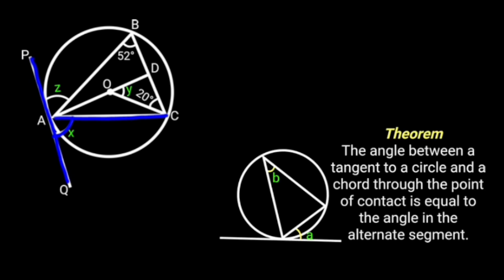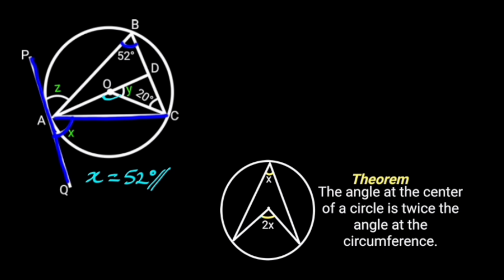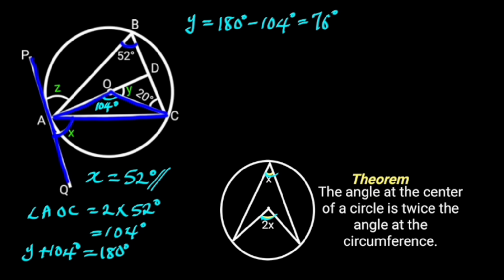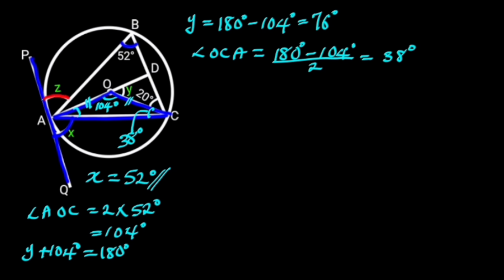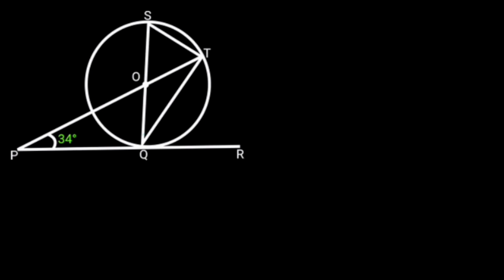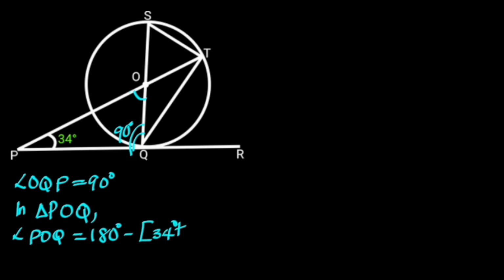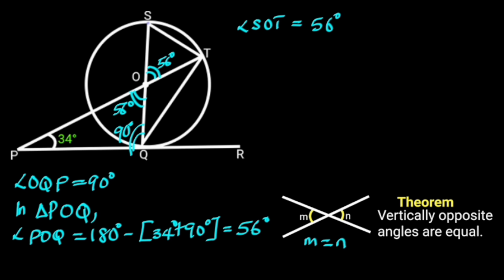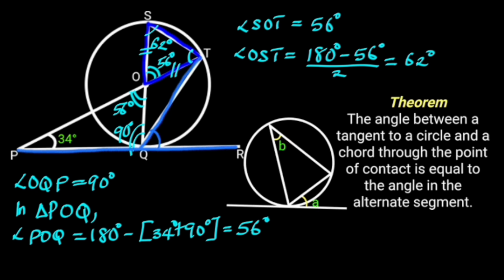Can you find the value of angle X?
Geometry; Circle theory

1. In this figure, A, B, and C, are points on the circumference of a circle centre O.
Line P Q is a tangent at A, angle A B C is 52 degrees, and angle B C O is 20 degrees.
Find the value of angle X, y, and z.
2. In the diagram, S T Q are points on the circle centre O, P R is a tangent at T. If S Q is the diameter of the circle, calculate angle T Q R..